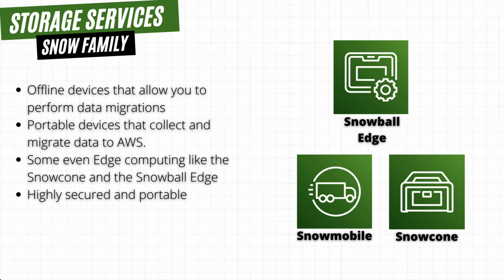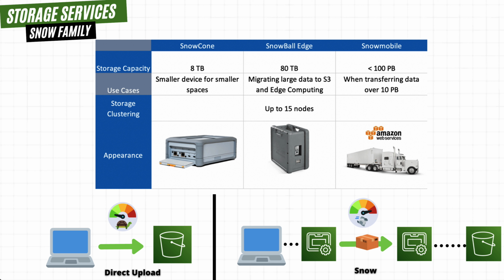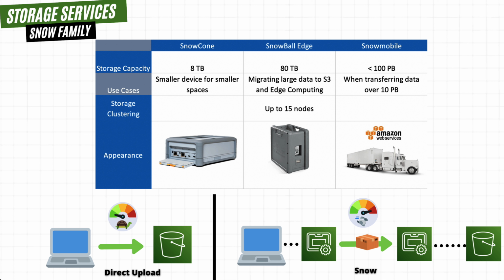AWS Snow Family | AWS Certified Cloud Practitioner Certification Course